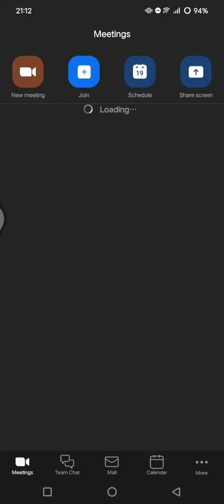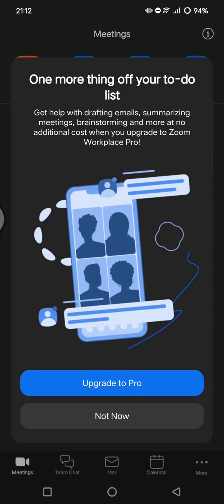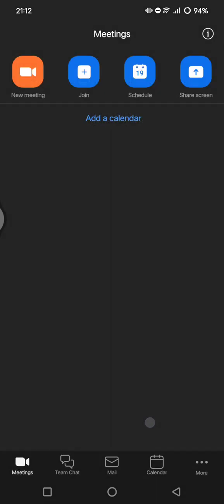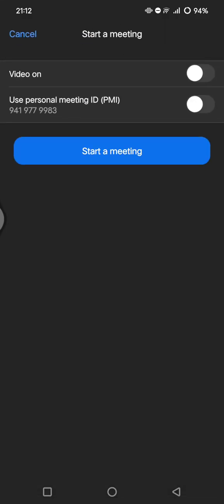⚡️ ULTIMATE: How To Use Zoom Virtual Background Without Green Screen | Full Guide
Want to look professional or creative in your Zoom meetings without using a green screen?  This guide will show you how to set up and use Zoom's virtual backgrounds seamlessly, even if you don’t have a green screen